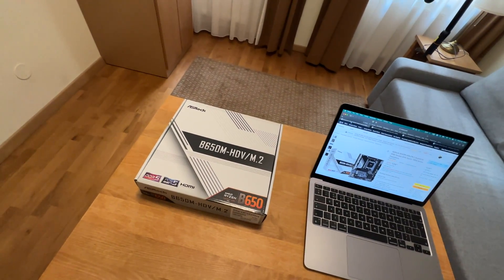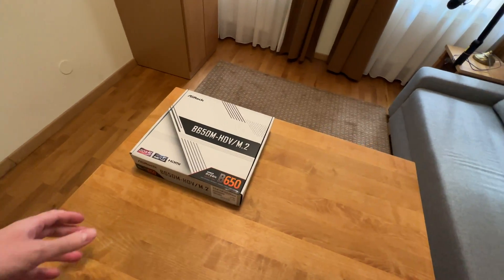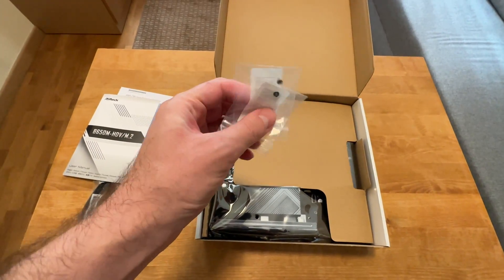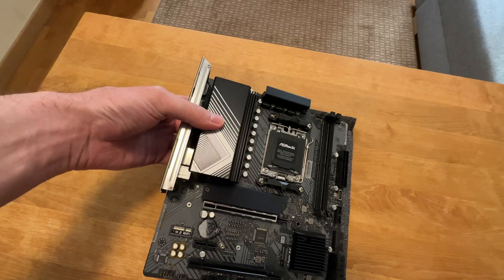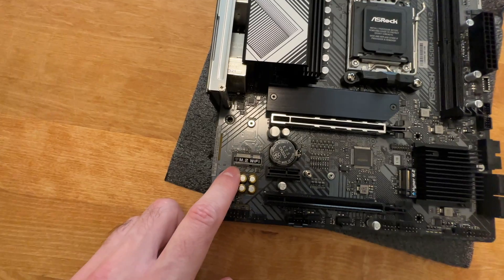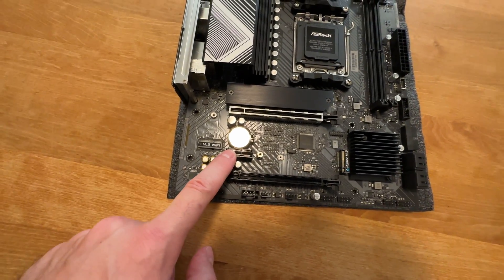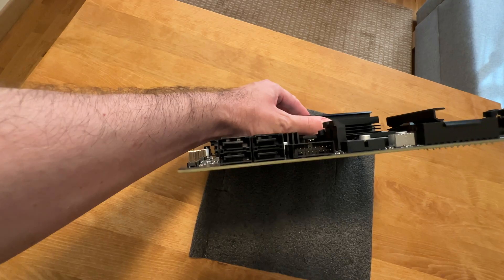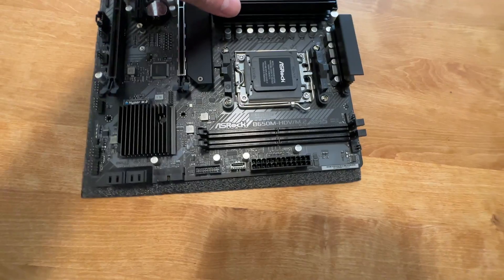ASRock B650M HDV/M.2 is the best budget motherboard [Unboxing, Specs & Features]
In this video, I unbox the budget-friendly ASRock B650M HDV/M.2 AM5 motherboard, giving you an in-depth look at its specifications, features, and VRM temperature.

ASRock B650M HDV/M.2
WiFi 6 M.2

All Ryzen CPUs:
Ryzen 5 7600
Ryzen 5 7600X
Ryzen 7 7700
Ryzen 7 7700X
Ryzen 7 7800X3D
Ryzen 9 7900X
Ryzen 9 7900X3D
Ryzen 9 7950X
Ryzen 9 7950X3D

DDR5 memory for AMD Ryzen 7000-series:
With RGB
Without RGB